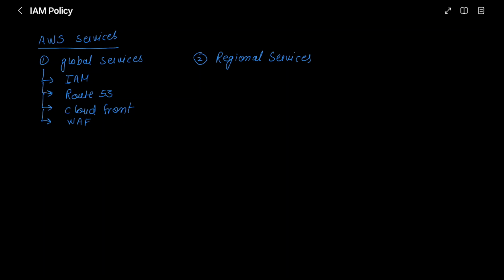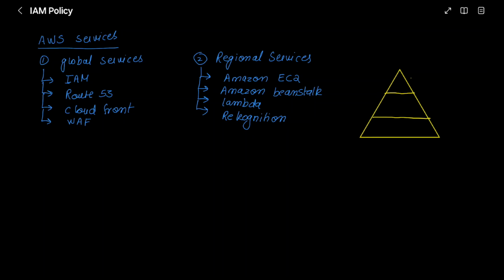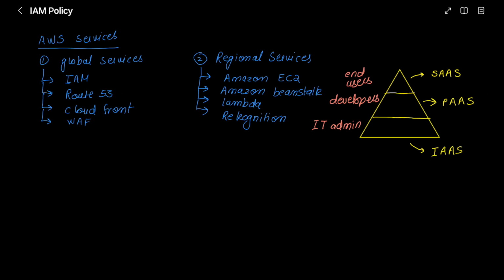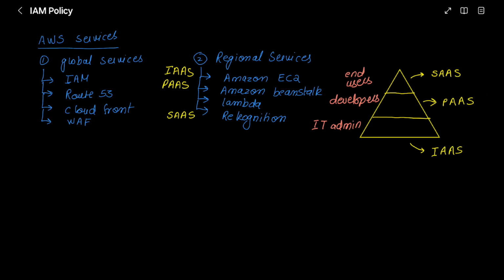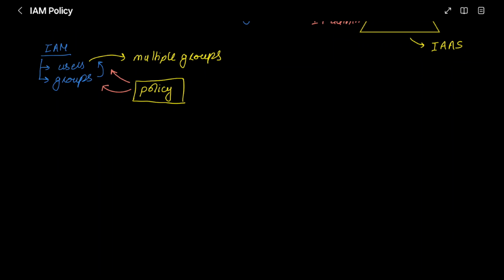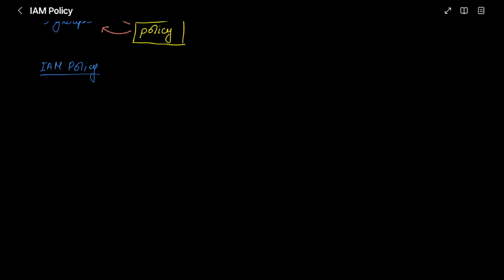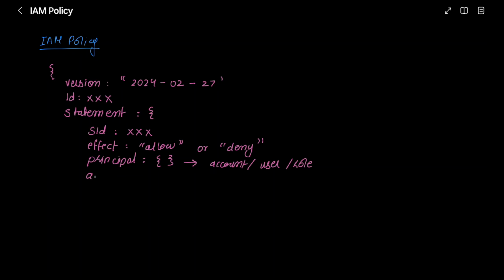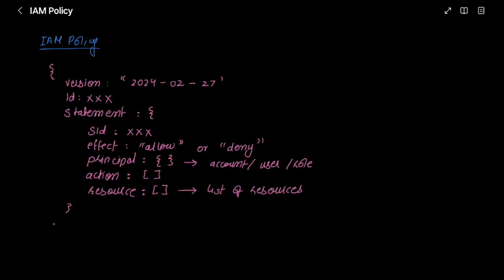1. Identity Access Management Policy | Amazon Services | AWS Solution Architect Exam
Hey everyone, and welcome to another video in my AWS Solution Architect series! In this video, we'll be diving into the world of IAM policies, a crucial component of AWS security.

IAM, or Identity and Access Management, is a powerful tool that allows you to control access to your AWS resources. By creating and managing IAM policies, you can grant or restrict permissions for users, groups, and roles within your AWS account.

Throughout this video, we'll explore the fundamentals of IAM policies, including their structure and syntax. Whether you're new to AWS or an experienced user looking to enhance your security knowledge, this video will provide you with valuable insights and practical tips for mastering IAM policies.